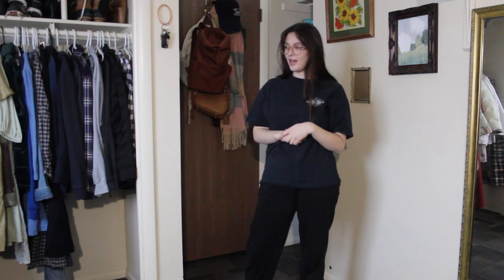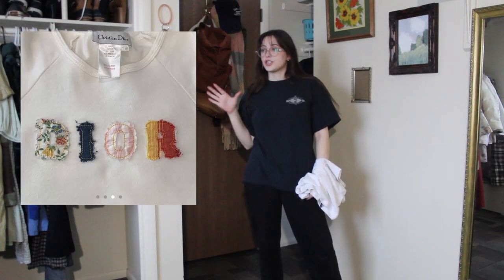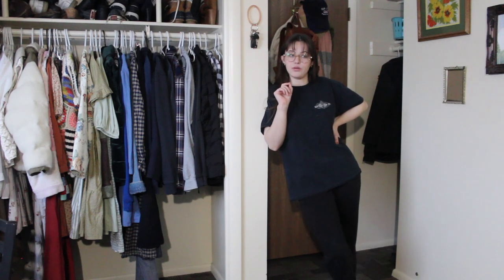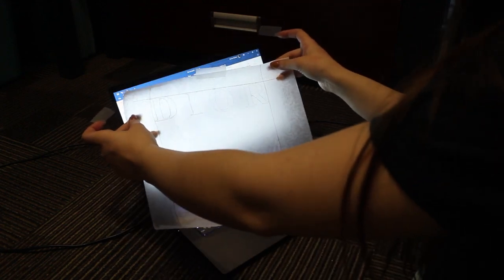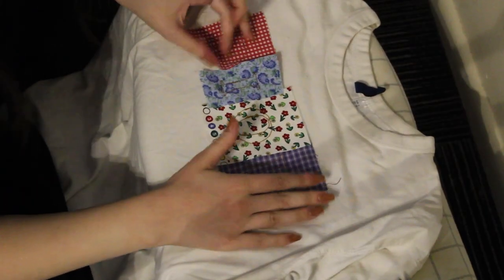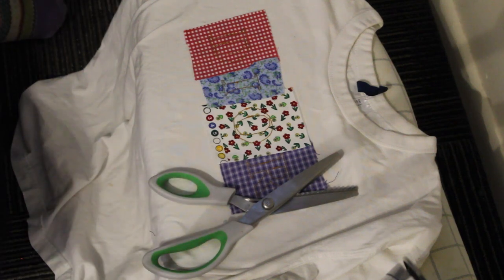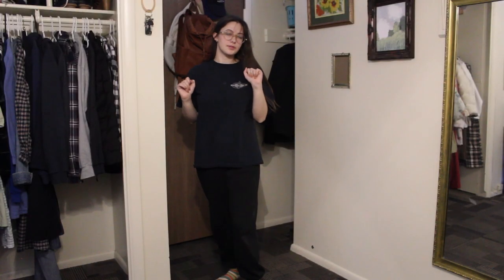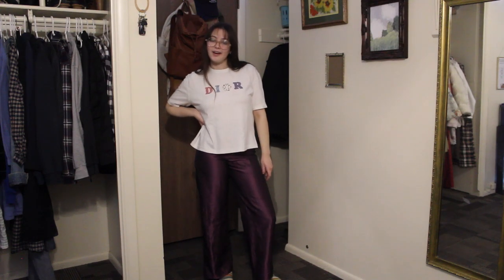making an outfit in less than 24 hours | Doir inspired shirt | sewing pants | fashion school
I am obsessed with this shirt.  As soon as I found the inspiration photo on Pinterest, I knew I had to make one for myself.  You you make a shirt like this, what would it say?

Rhoda Pants Pattern

FOLLOW ALONG...

MY EQUIPMENT
☆︎ Camera: